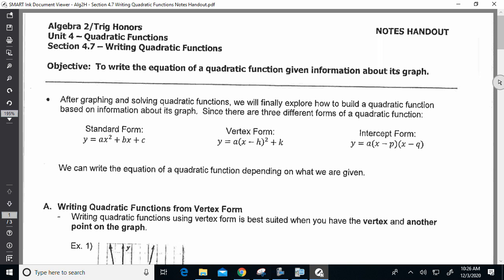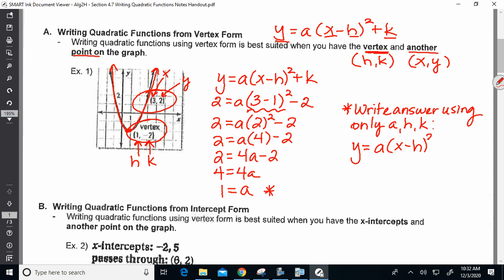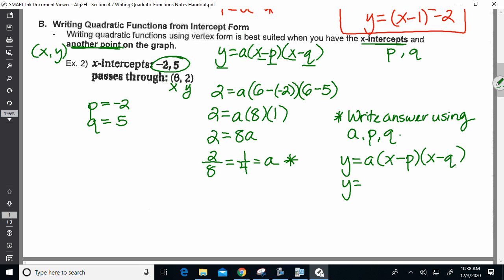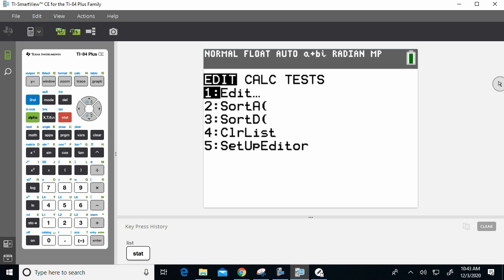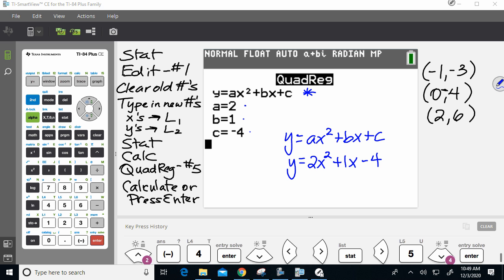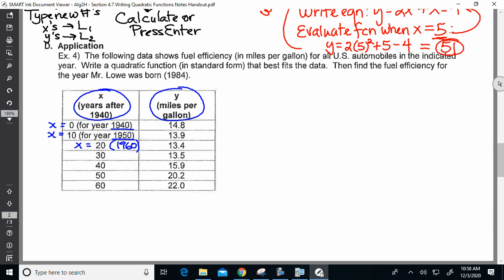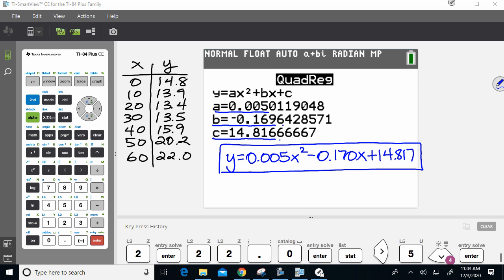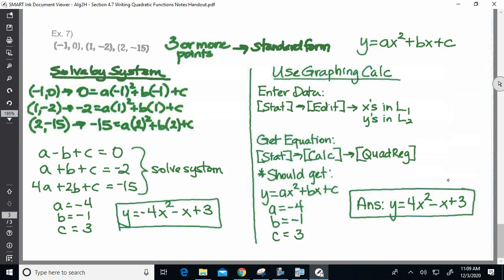Alg2H - Section 4.7 Writing Quadratic Functions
Objective:  To write equations of quadratic functions using standard, vertex, or intercept form.